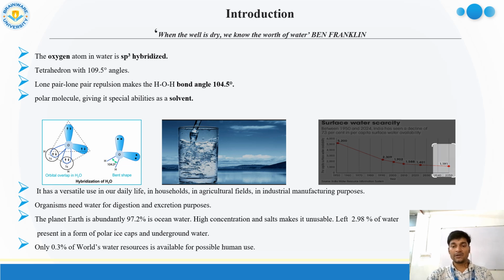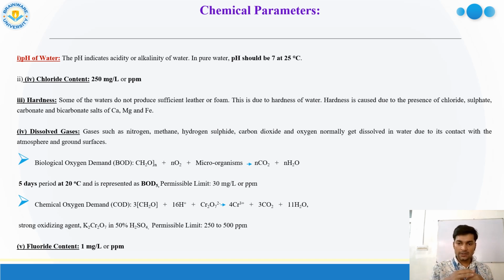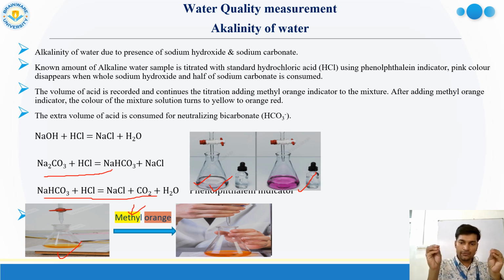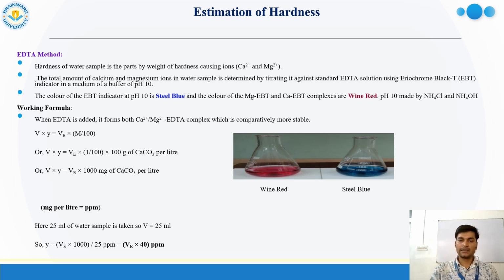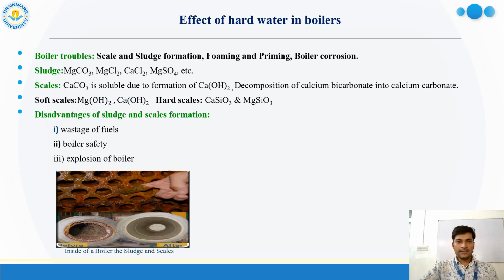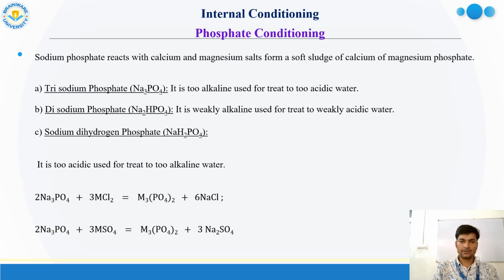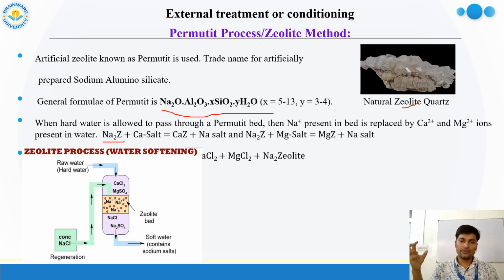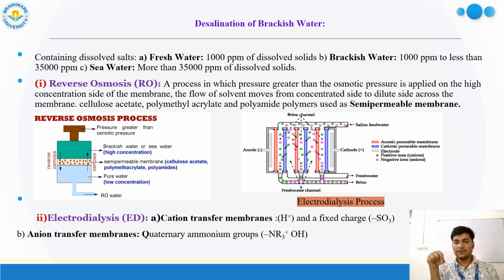Water Chemistry Part I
# Water Chemistry# Water Technology